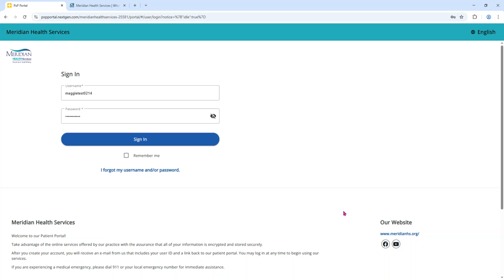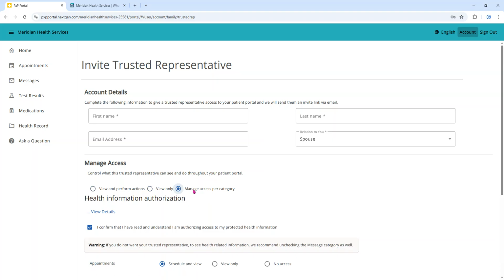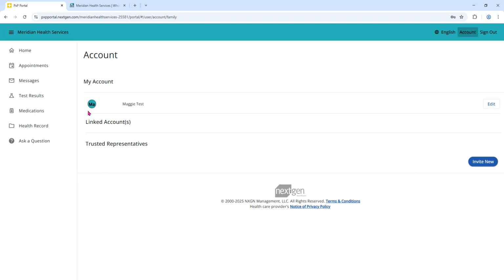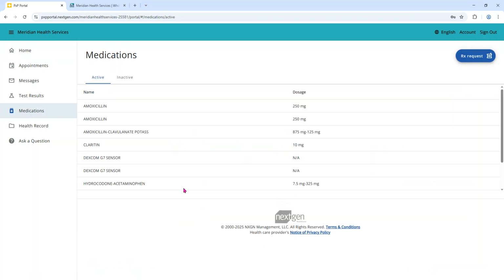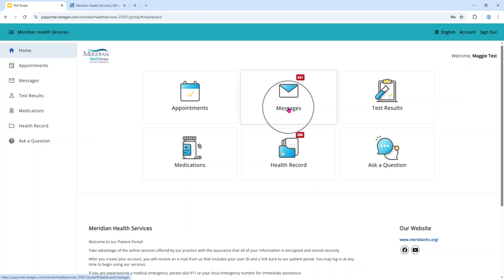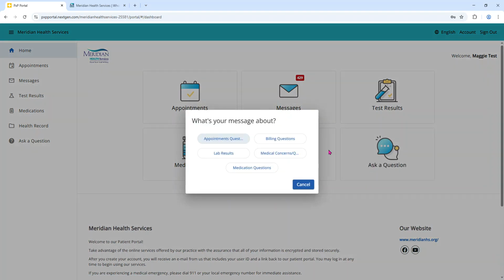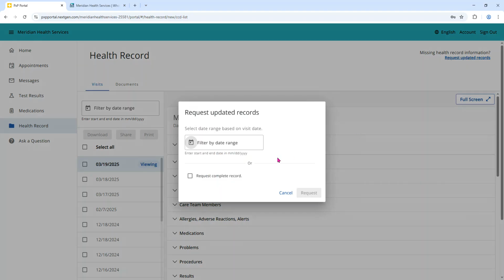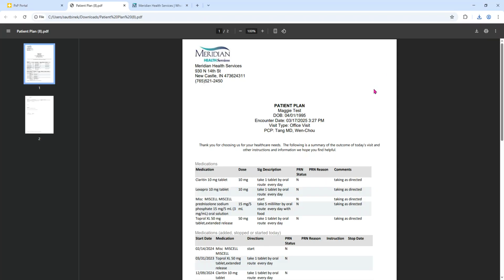How to Navigate Meridian Health Services Patient Portal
Learn how to navigate our patient portal and how to request your medical health record.